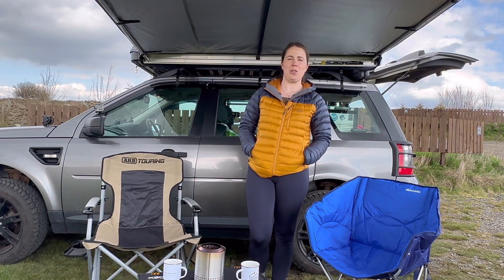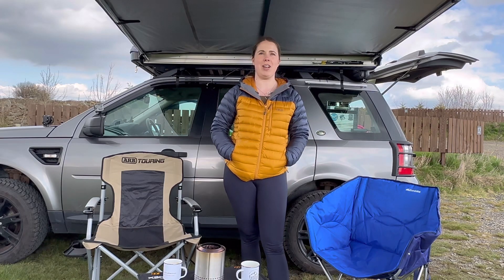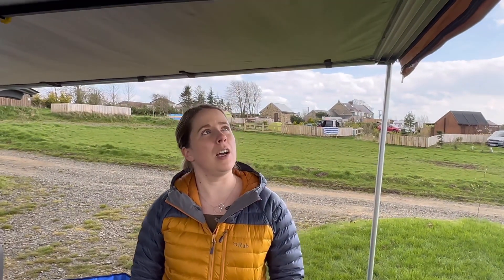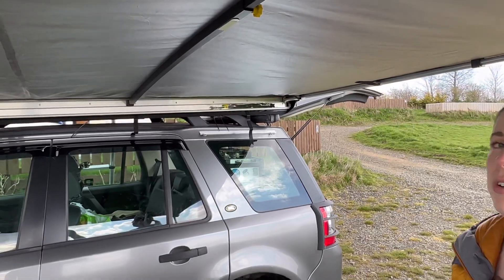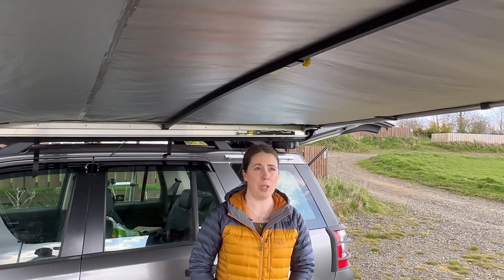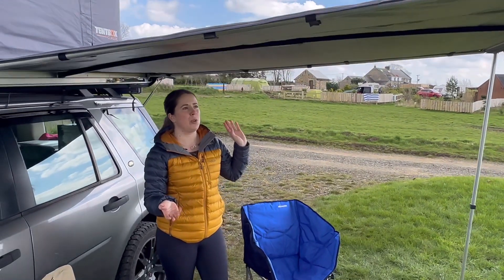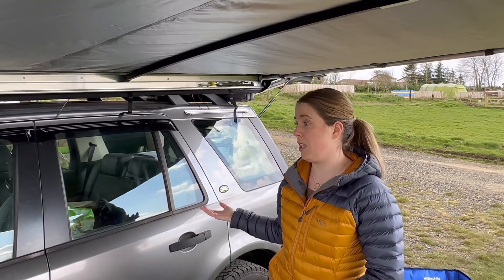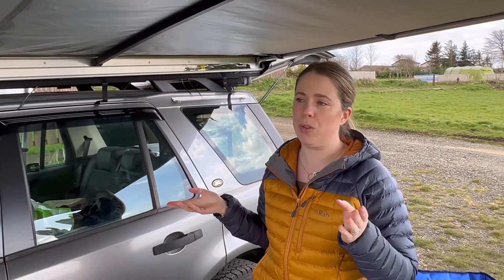DRIFTA spreader, pole, curved awning bar, rooftop tent, tentbox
Drifta middle awning bar, design to fit in the middle of your awning and help with rain water run off ￼